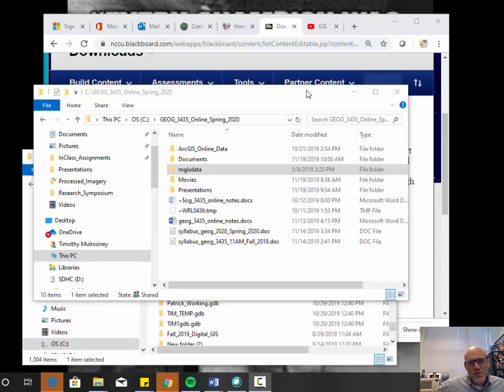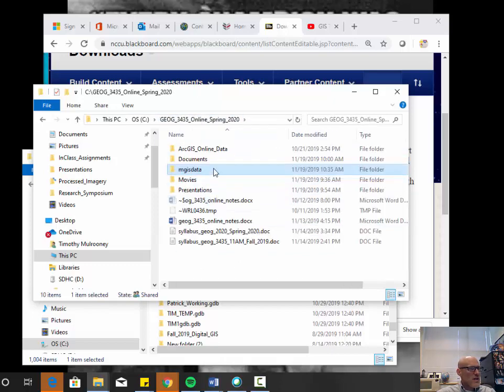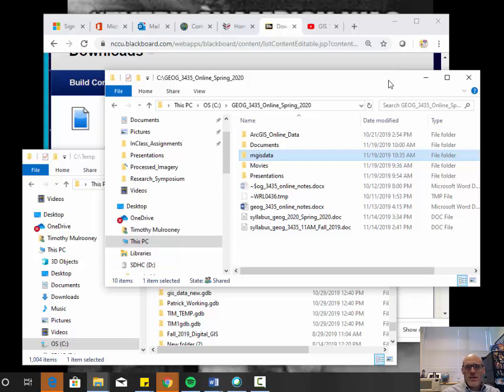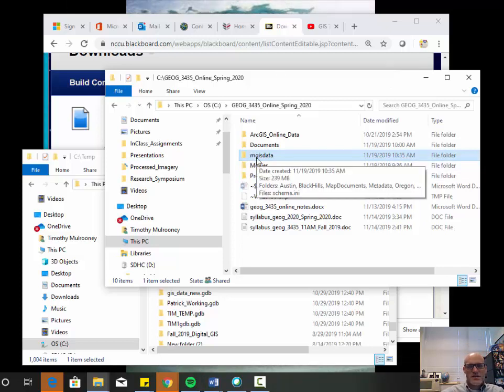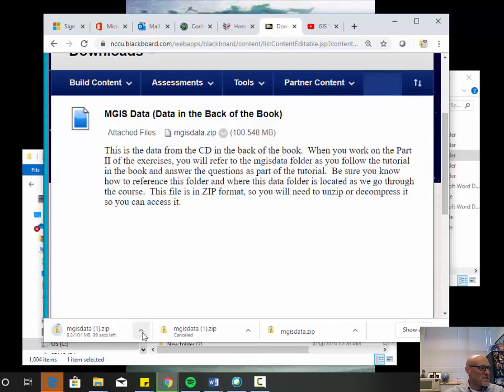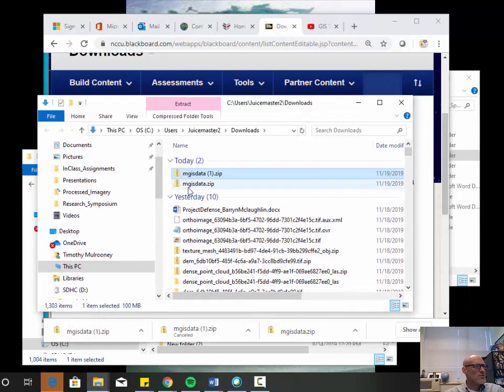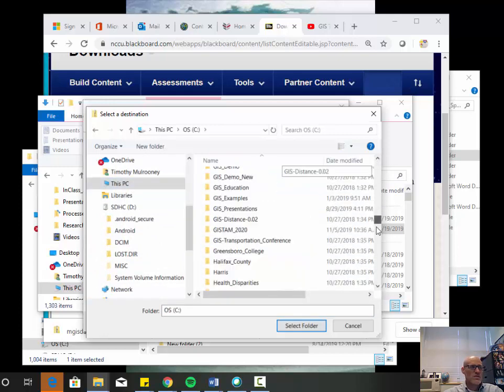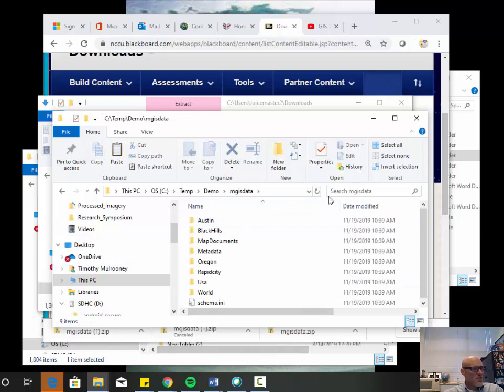Working with Zip files and Extracting Data